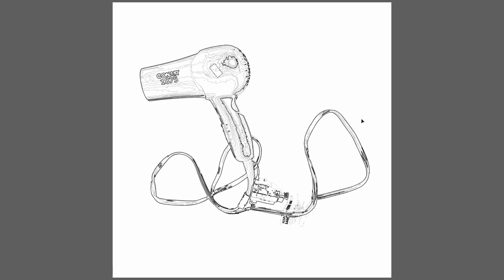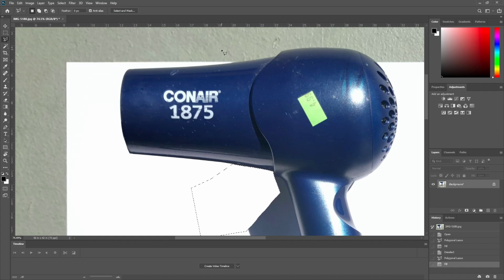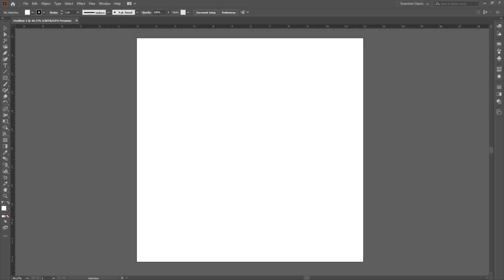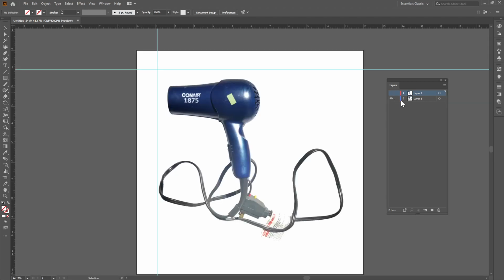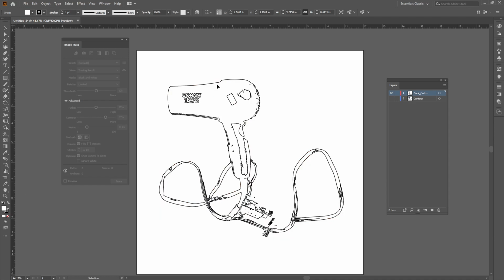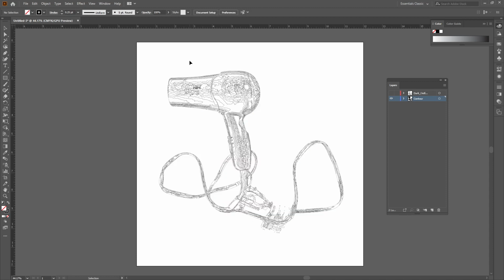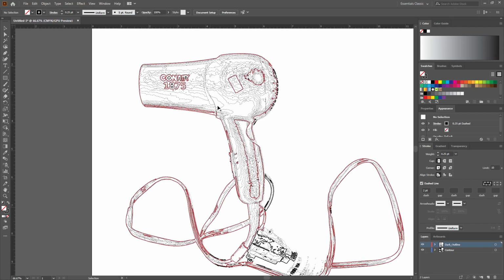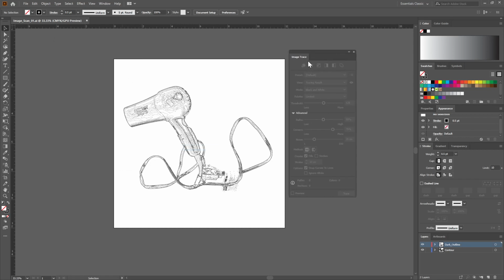Image Trace with Adobe Illustrator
This video shows how to use the Image Trace tool in Adobe Illustrator to create linework from a photograph. This linework can be modified in Illustrator or imported into Rhino3D.